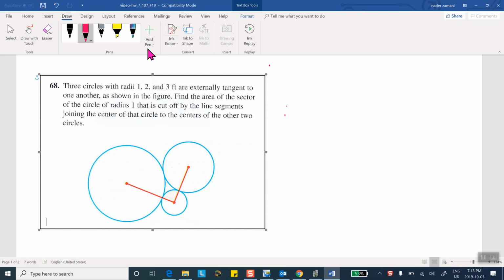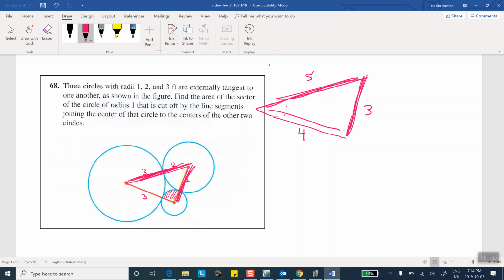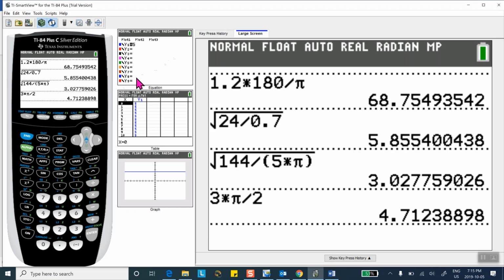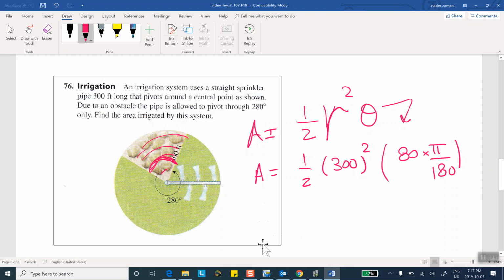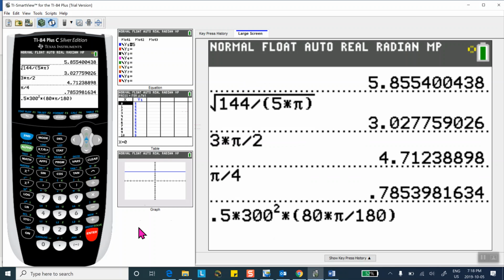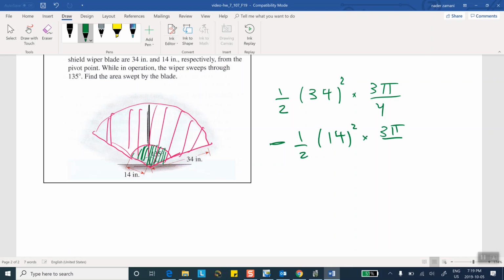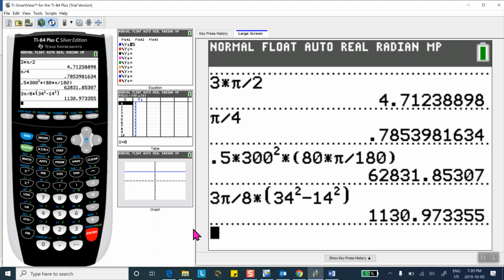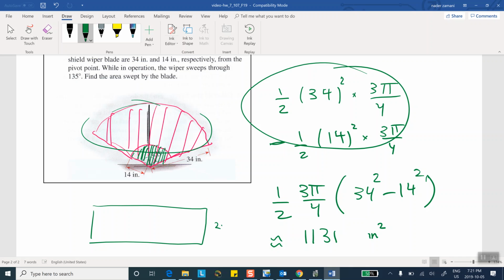HW7 Video 5 of 5